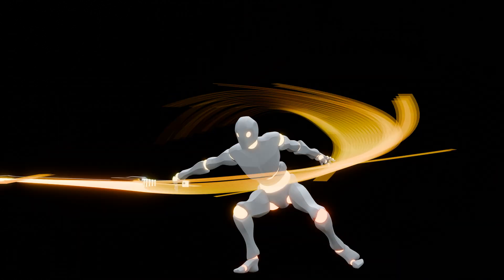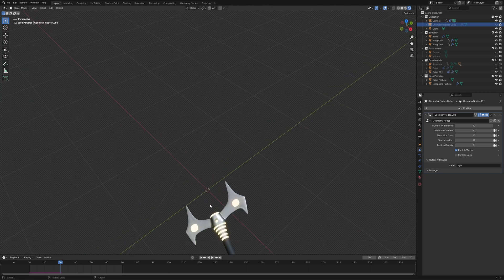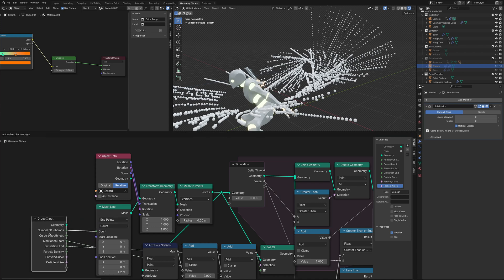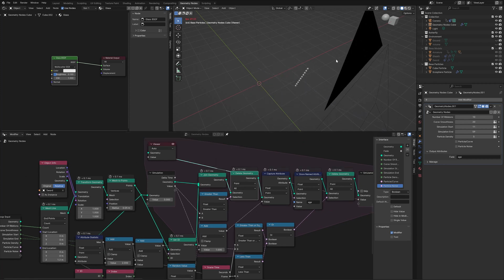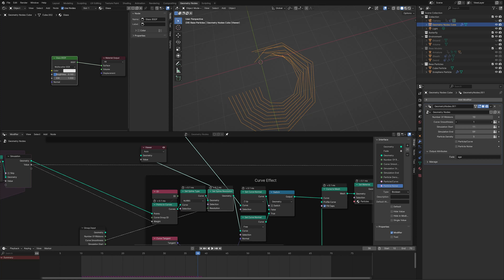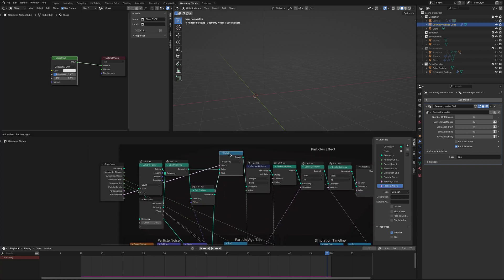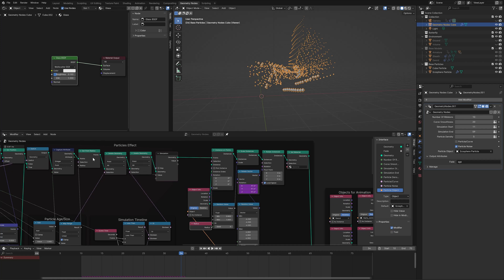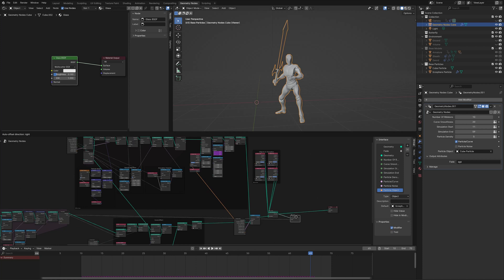Create Stunning Particle Trails in Blender 4.1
In this video i demonstrate how we can create an effect of a sword slashing animations or a particle trail animation using blender. Geometry nodes like Simulation Zone, Switch Node, noise texture, Math and Vector math node, Along with Particle to curve node among the other ones are used